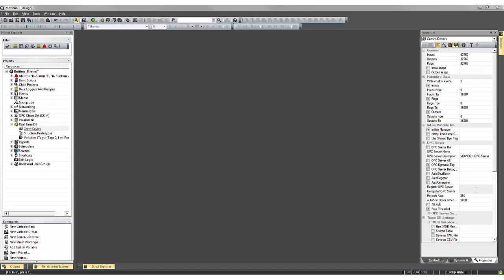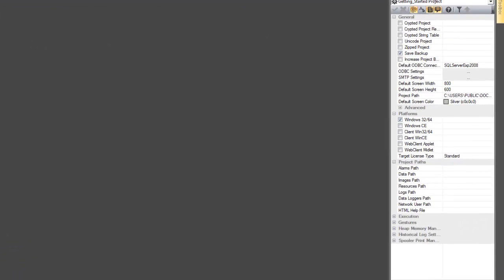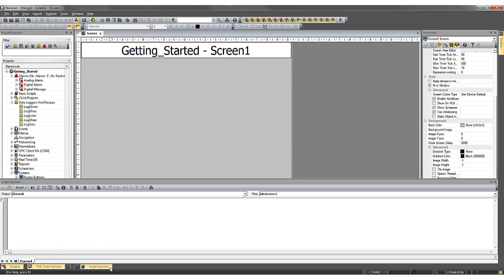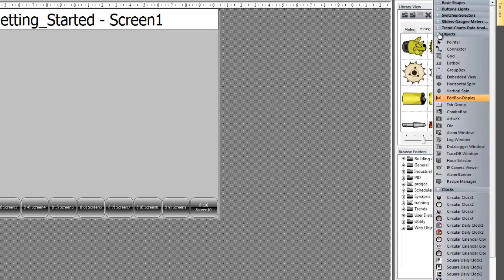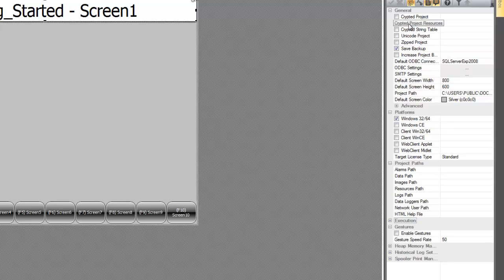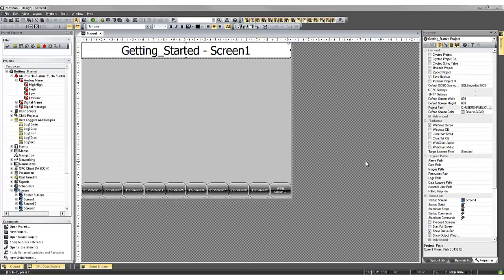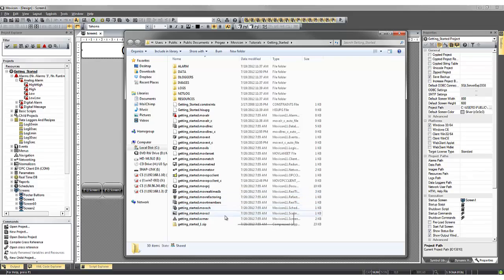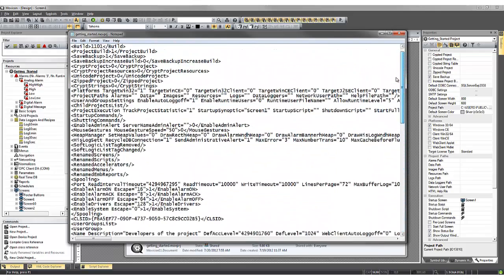Movicon 11 SCADA / HMI Tutorial - Movicon Workspace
Short video tutorial about the Movicon workspace, project properties, and project structure.